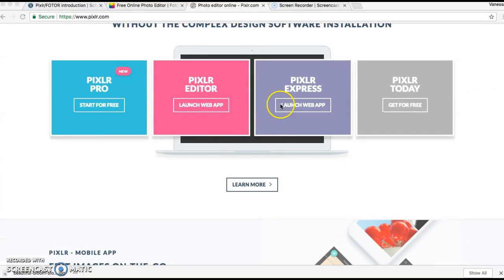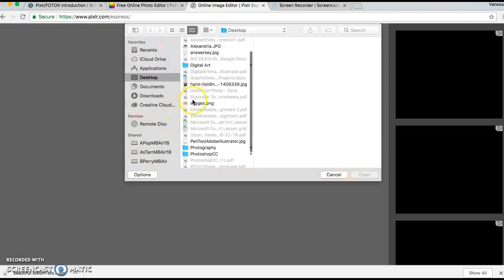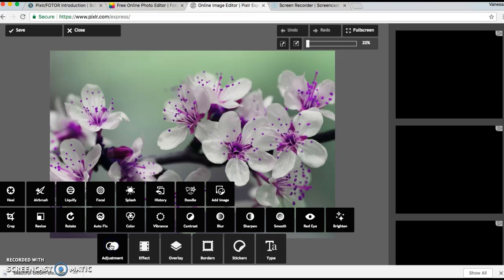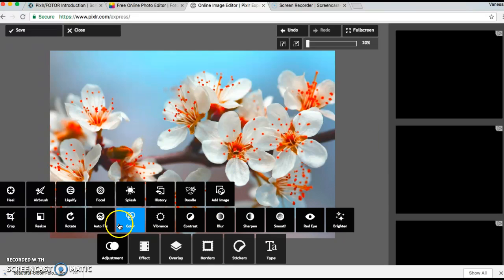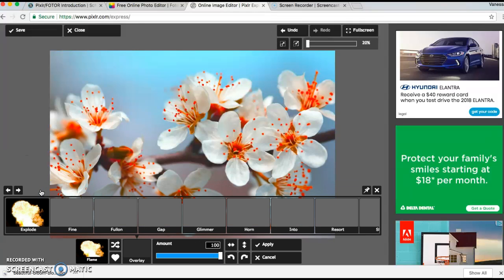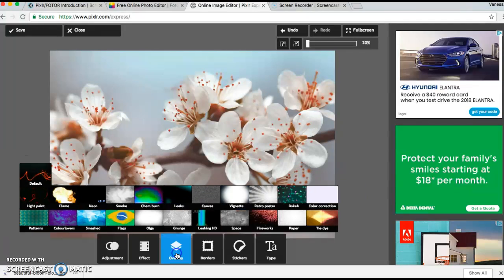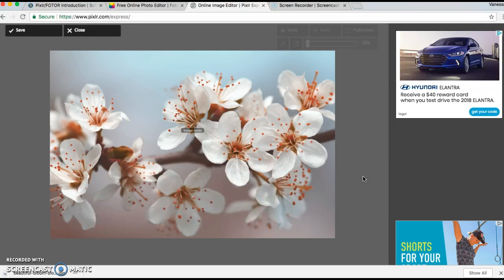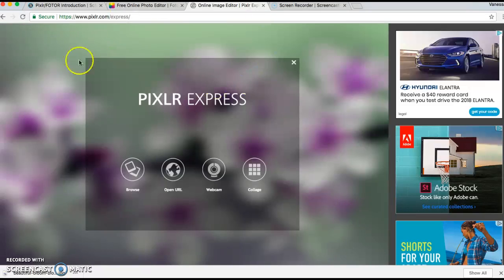PIxlr express - getting started